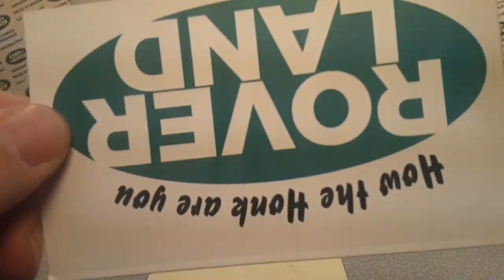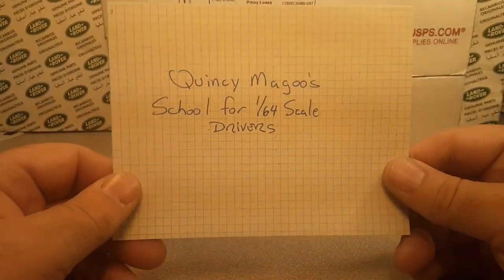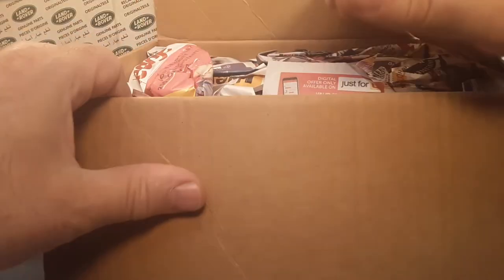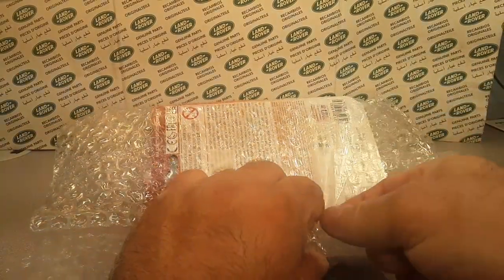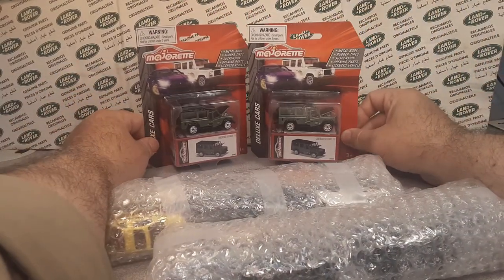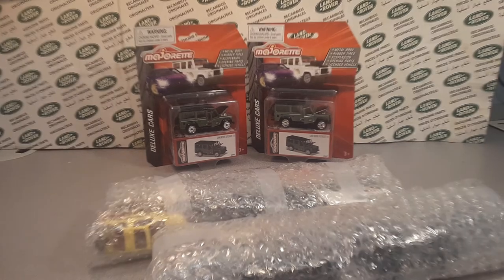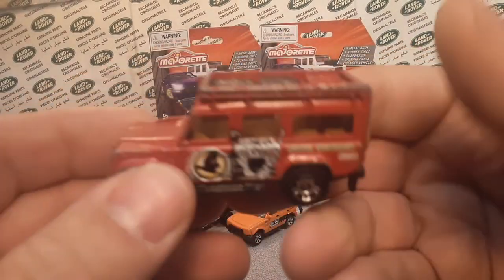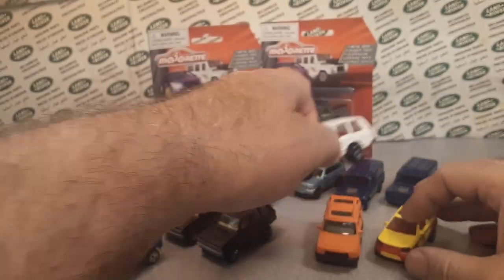Rover Land Unboxing Saturday ... Quincy Magoo's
From Frank over on FB at

Quincy Magoo's school for 1/64 scale Drivers

My Address:
Dan Winchell